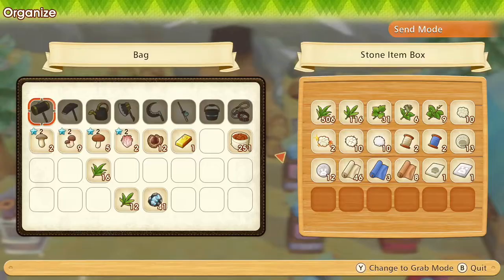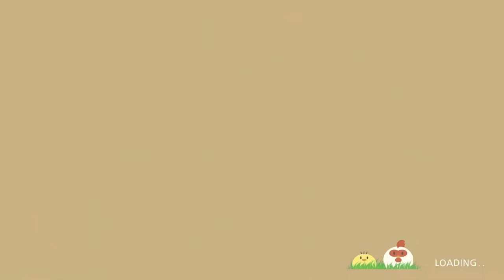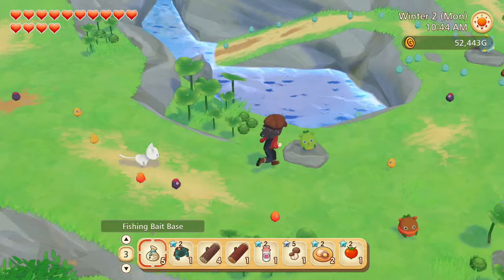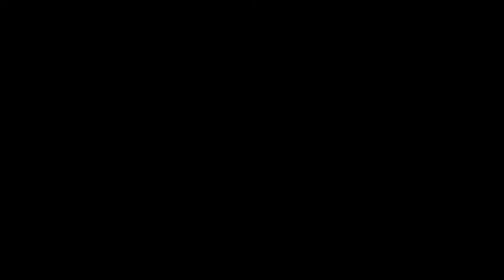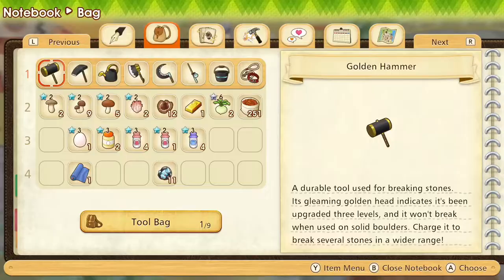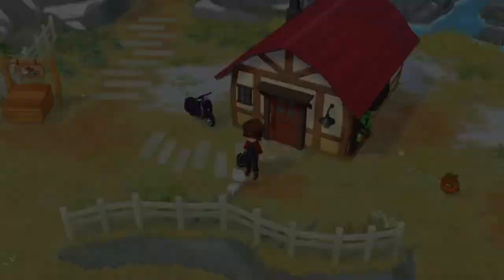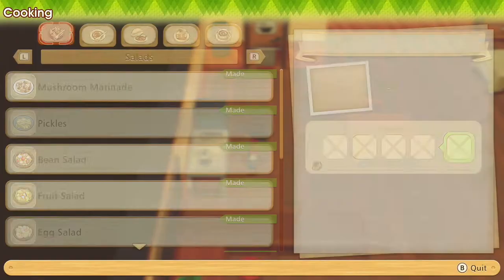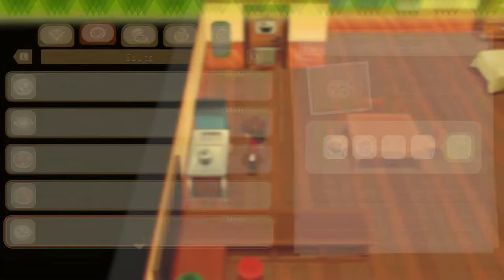Gray Rabbit! | Let's Play Story of Seasons: Pioneers of Olive Town | Part 84